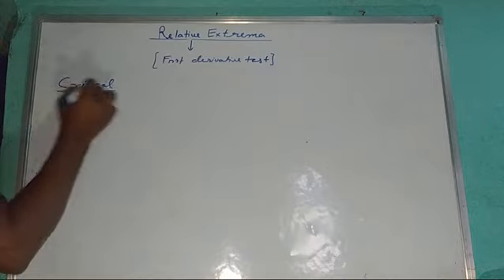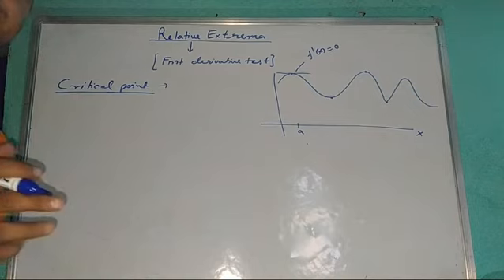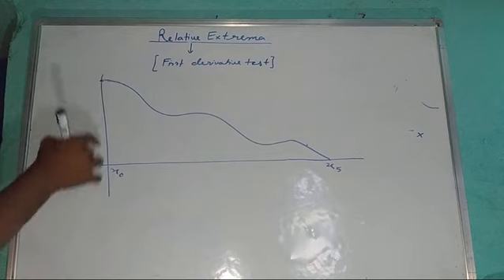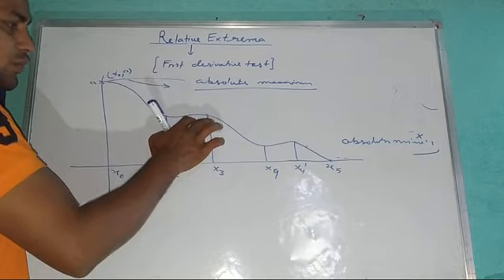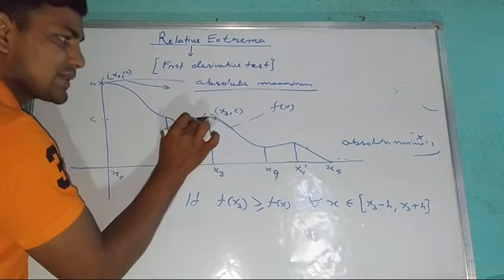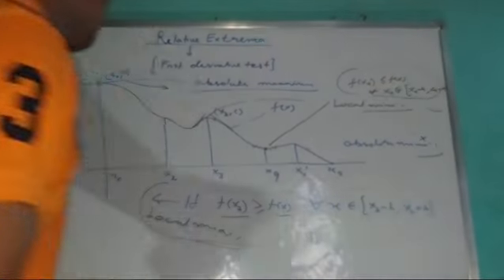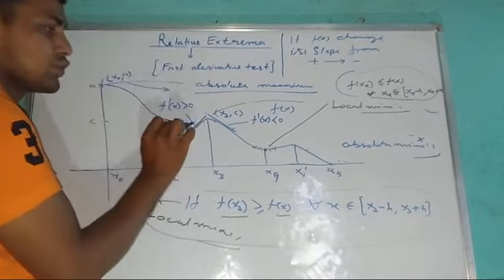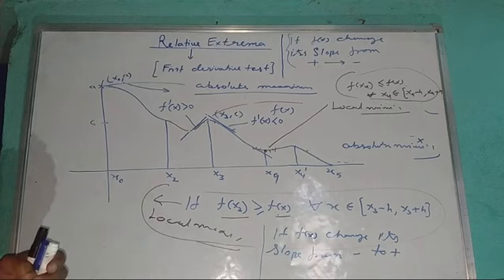Relative Extrema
Critical point, Absolute maximum/min and local max/min.